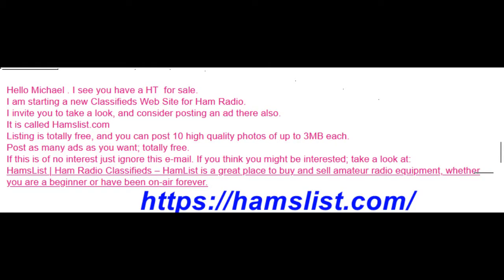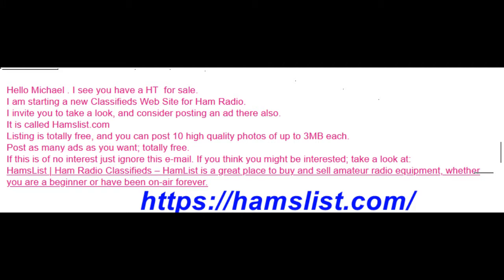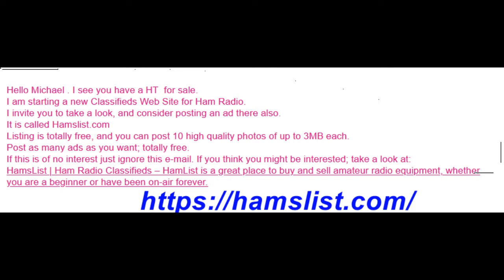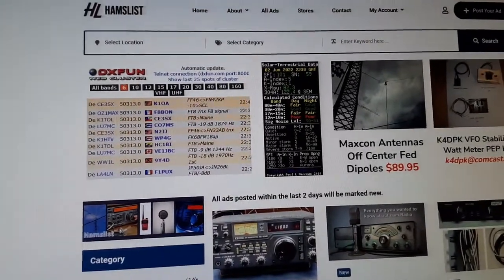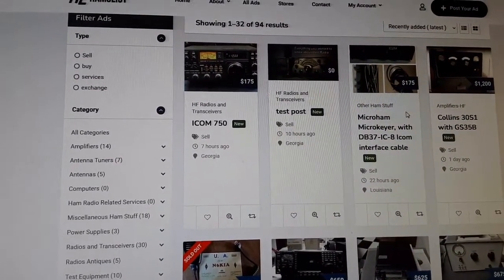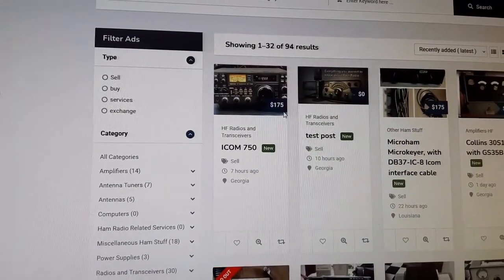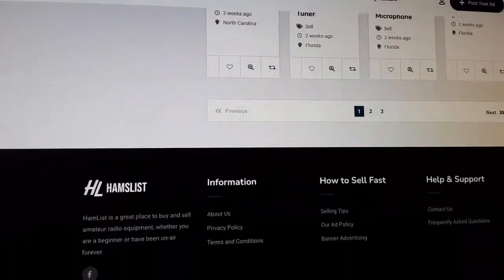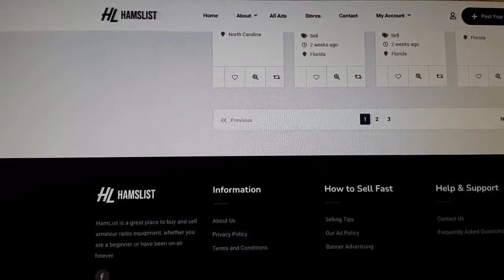Hamlist.com Free Ham Radio Listings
AA1PR & SimplyHamRadio are participants in the Amazon Services LLC Associates Program, an affiliate advertising program designed to provide a means for sites to earn advertising fees by advertising and linking to amazon.com